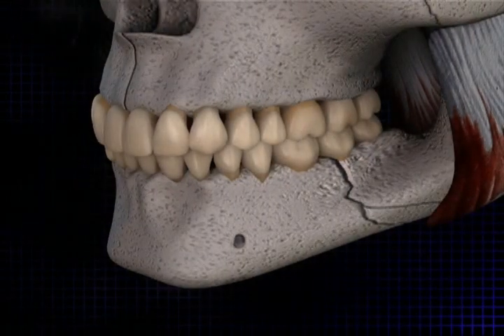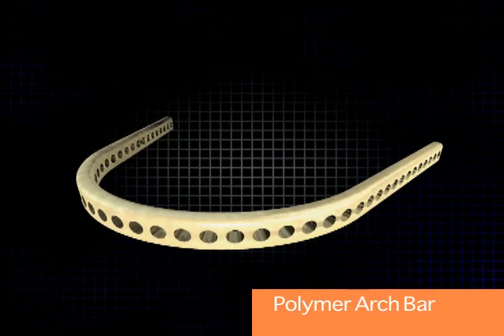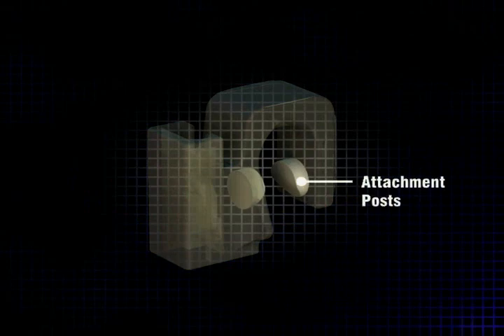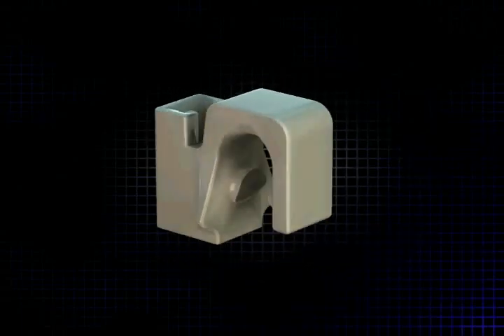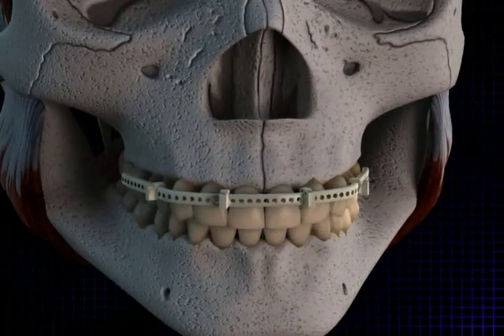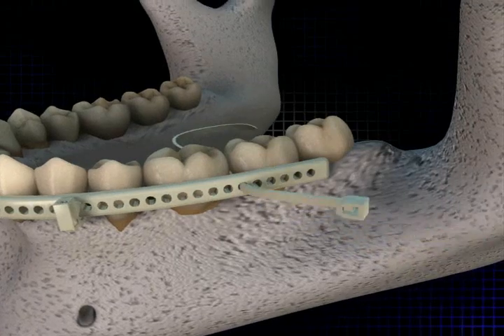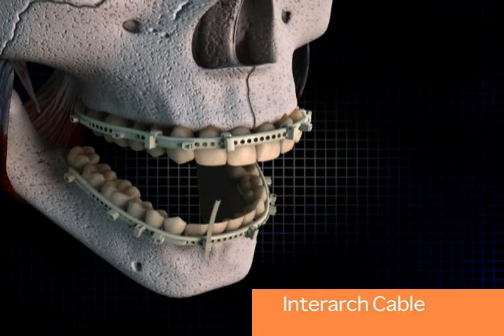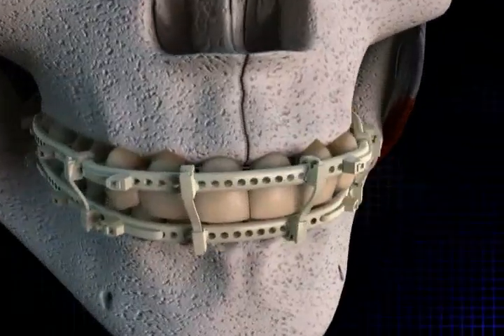Polymer Intermaxillary Fixation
A innovative alternative to traditional stainless steel wiring for fixing a broken jaw.  Patients no longer need to worry about sharp wires puncturing soft tissue in the mouth, surgeons risk of needlestick injuries are virtually eliminated, and the patient is more comfortable for the duration of wear.  Developed by a practicing surgeon, the Polymer Fixation system is ideal for improving jaw fracture procedures.